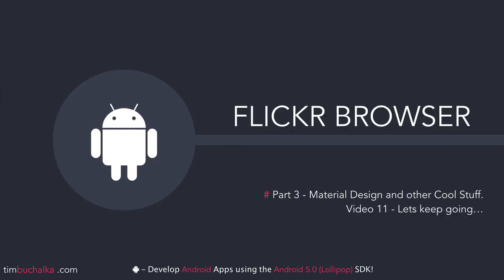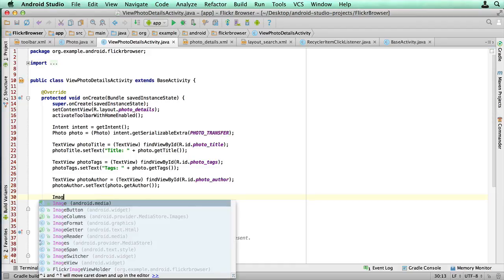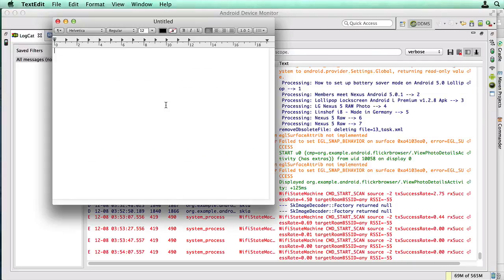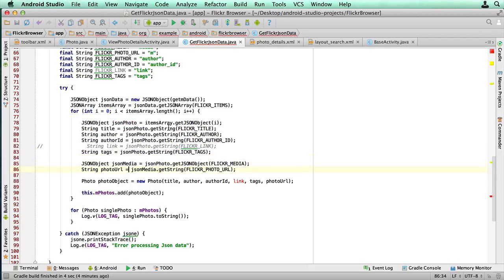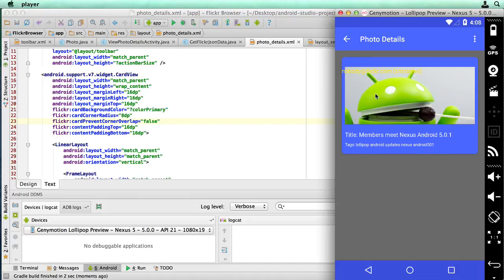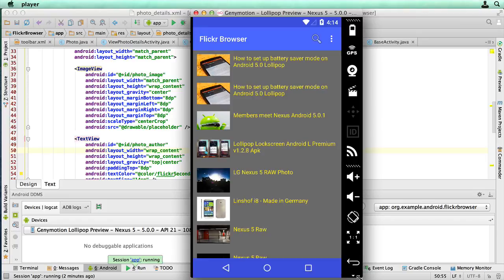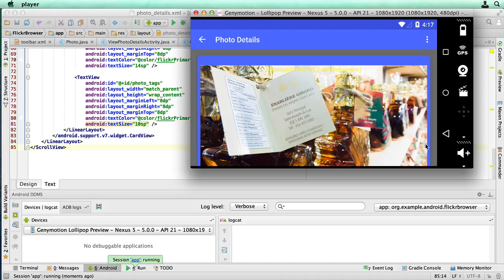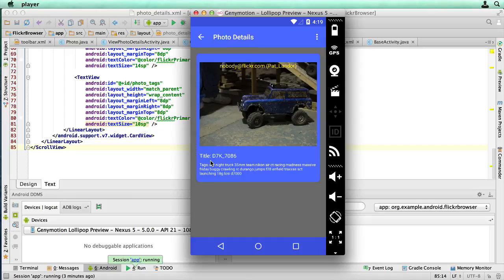081 Final Wrap Up And Bug Fixes